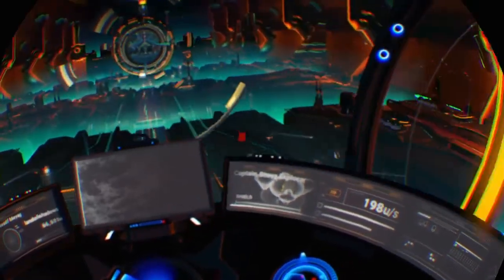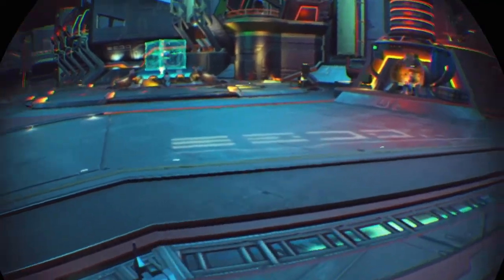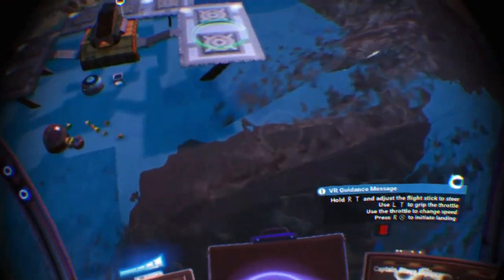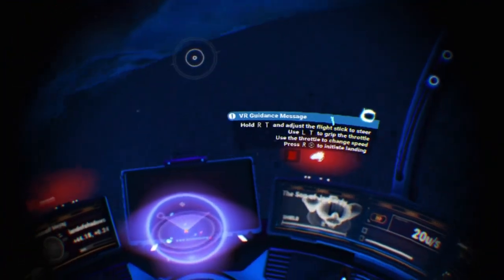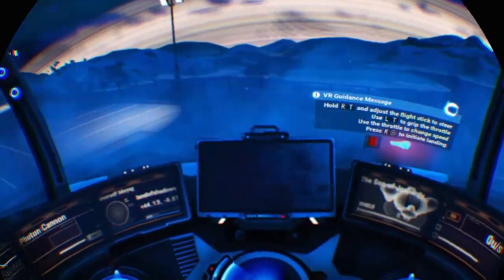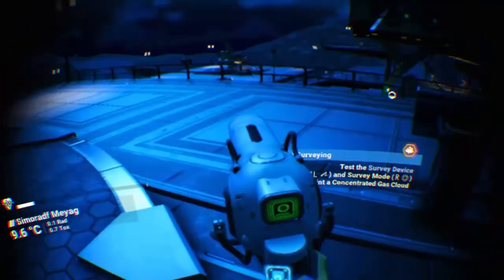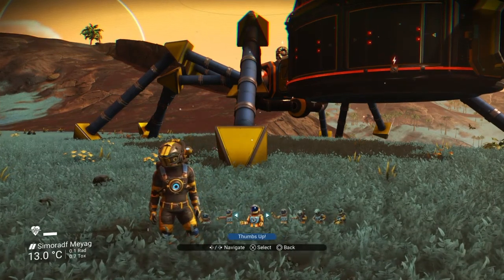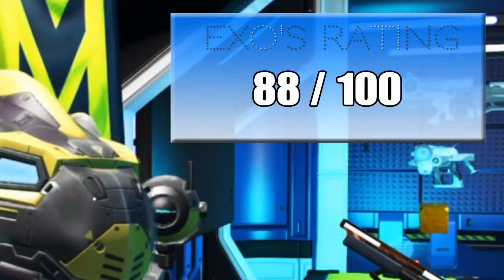NMSA | No Man's Sky Adventures | Beyond 2.0 Review Aug 16th | Captain Steve & Exo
No Man's Sky NEXT BEYOND News and Adventures with Captain Steve NMSA and Chums. PSVR VR 2.0 Review Aug 16th

Streaming Live GMT around 6.30pm Tuesday / Thursday / Saturday.

(For Ad-Free pre-BEYOND Content)